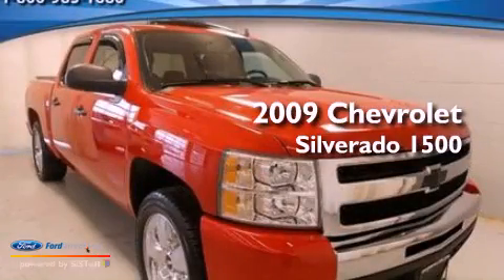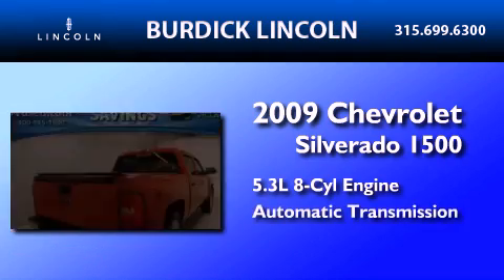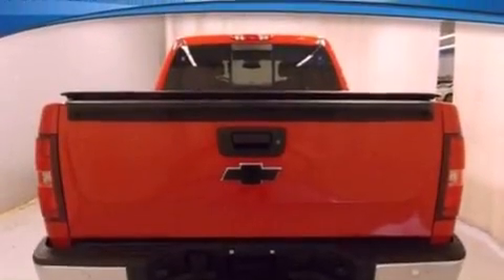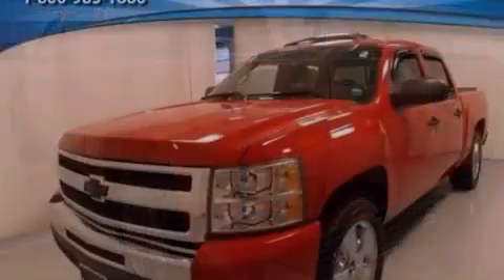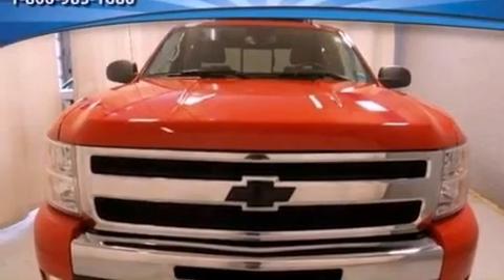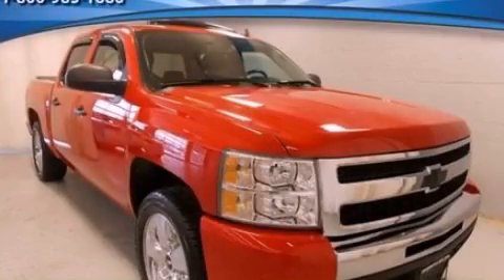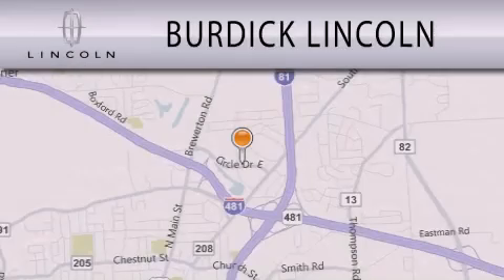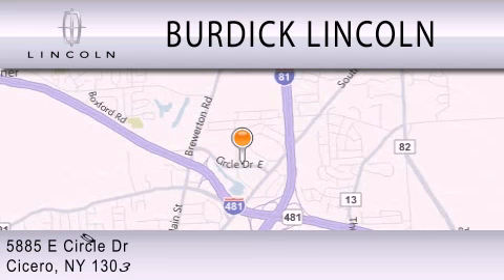2009 Chevrolet Silverado 1500 Cicero NY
Year : 2009
 Make : Chevrolet
 Model : Silverado 1500
 Engine : 5.3L V8 16V MPFI OHV
 Trans . : AUTOMATIC
 Exterior : RED
 Miles : 44,660
 Interior : BLACK
 Stock : C096K6012